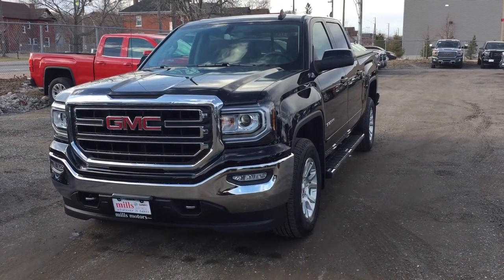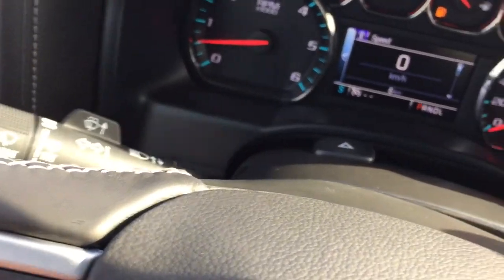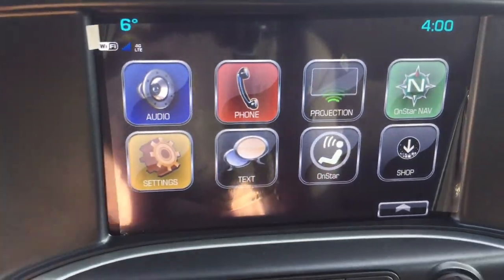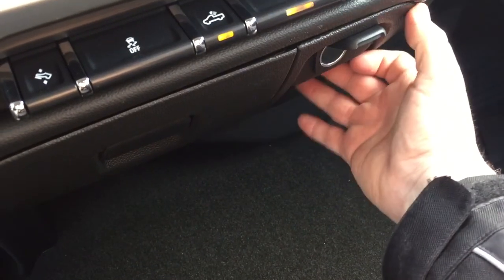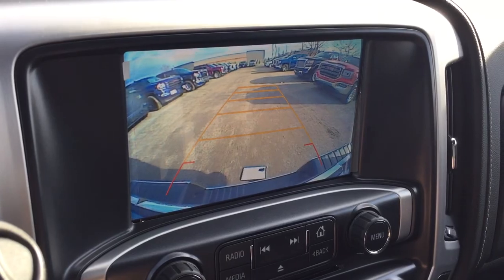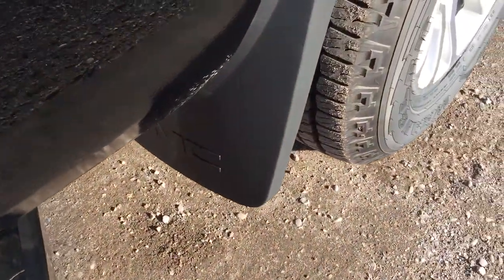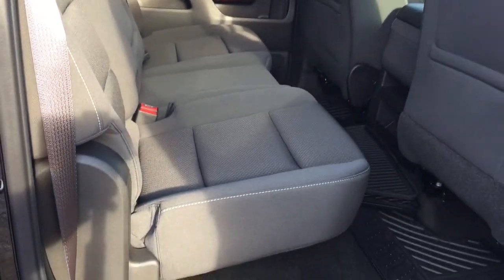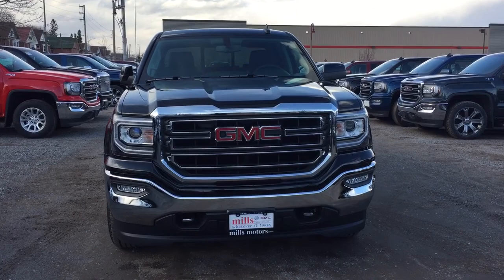2017 GMC Sierra 1500 4WD Crew Cab Z71 Suspension Kodiak Edition Black Oshawa ON Stock #170776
240 Bond Street East
Oshawa Ontario
L1H 7L3